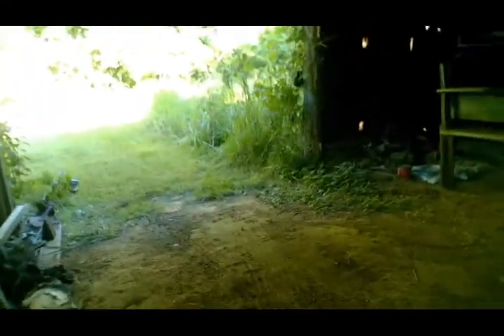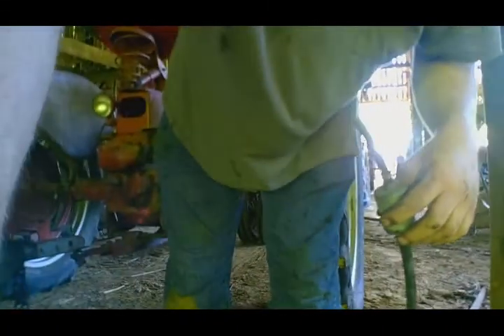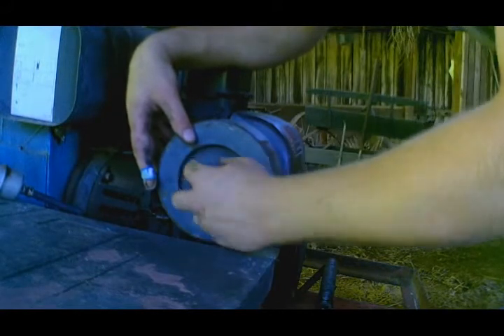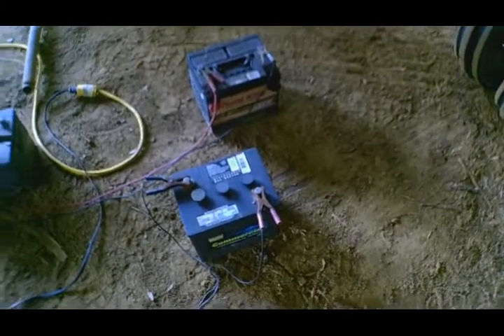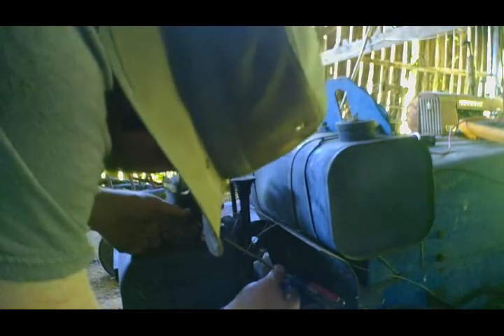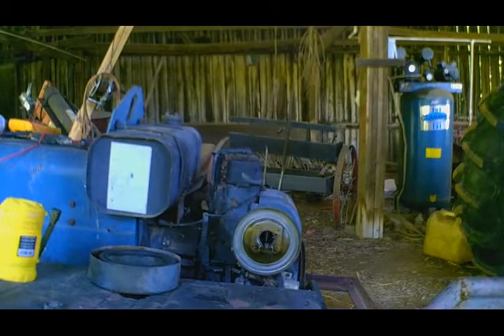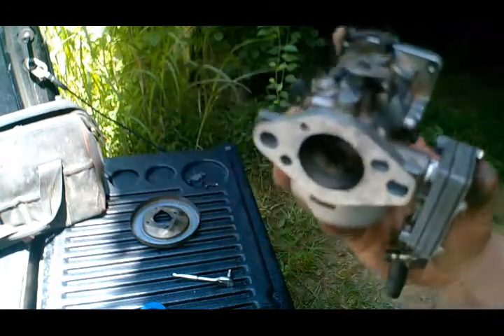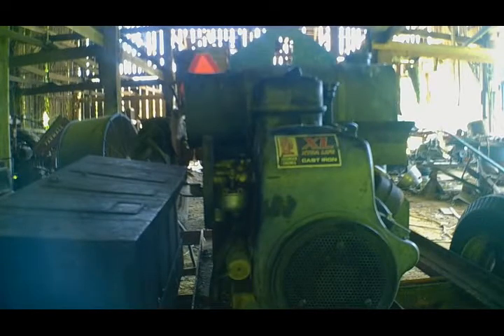Miller Bluestar Welder, sitting 5 years. Got it running again.